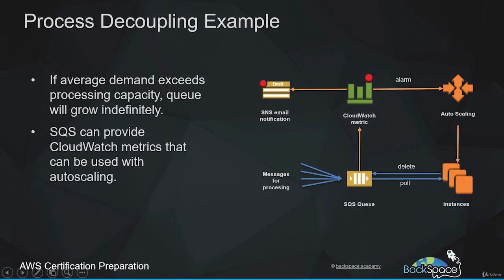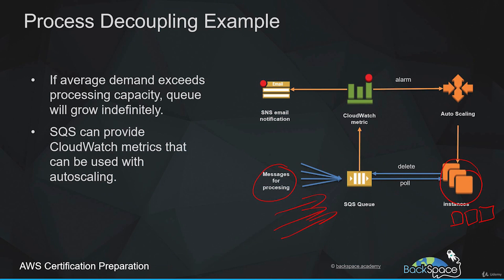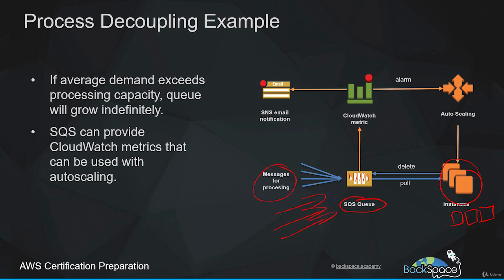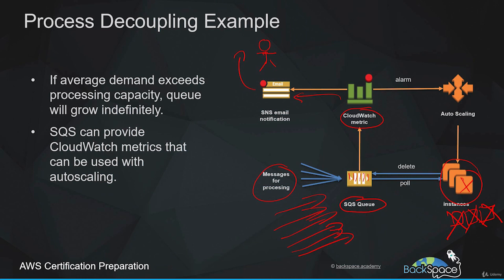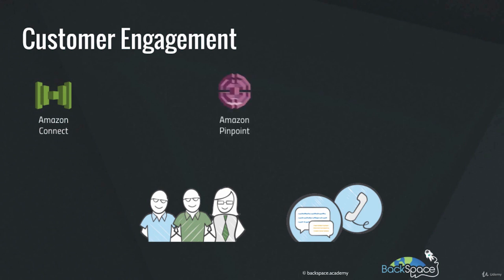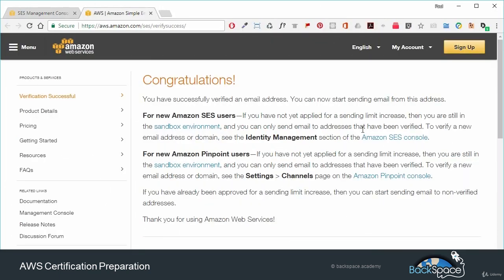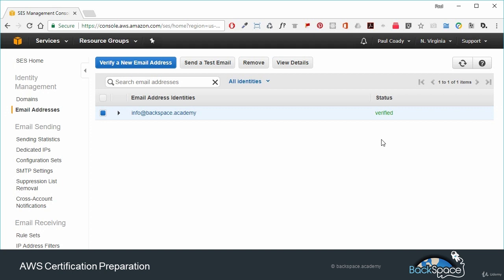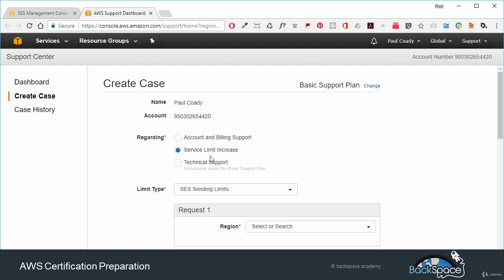5. Application Services (AWS)